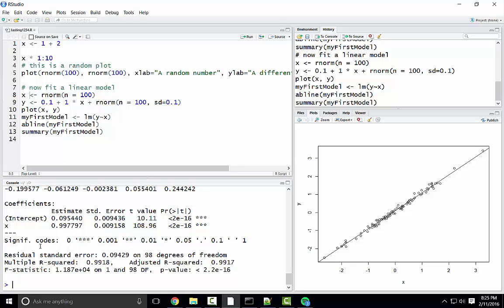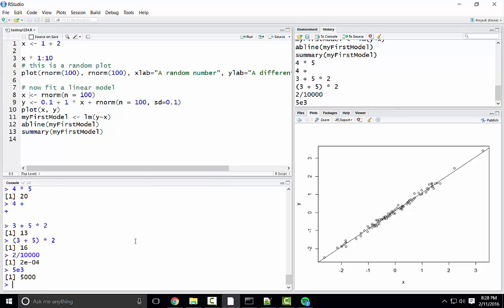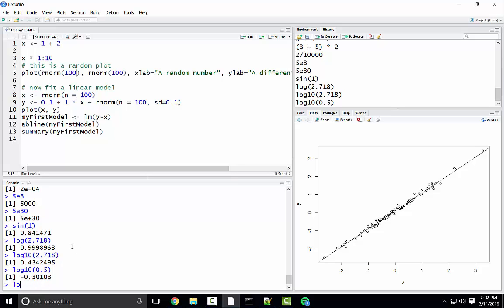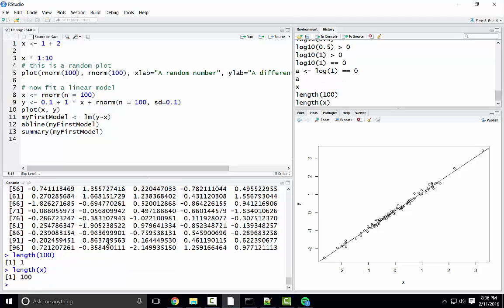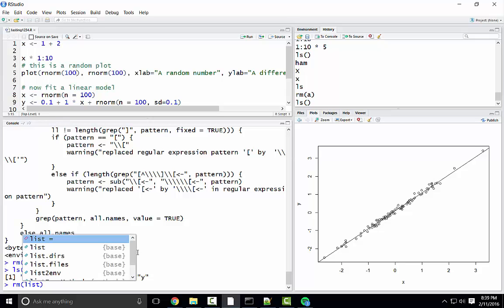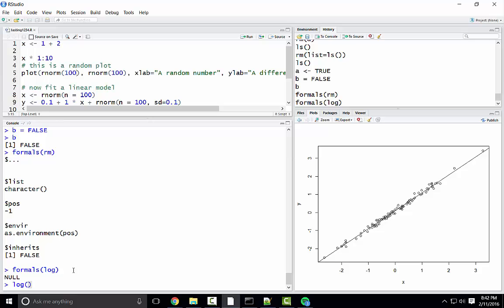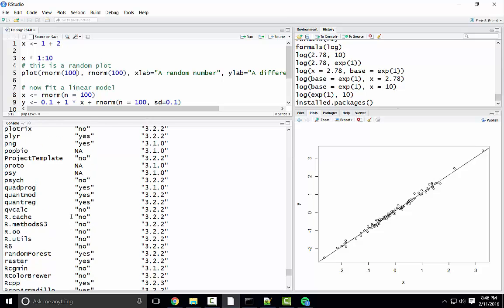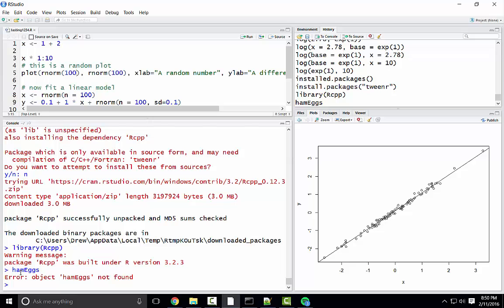Intro to R